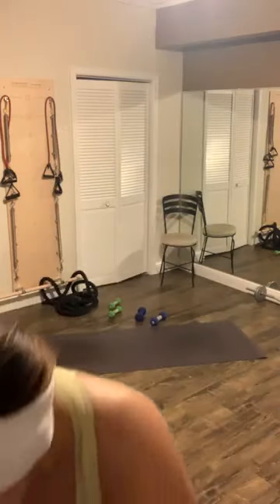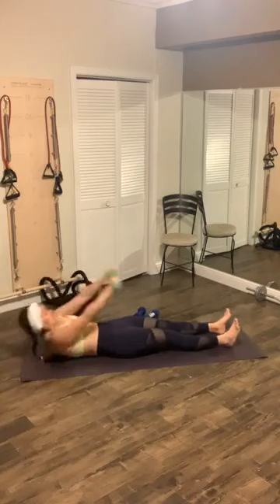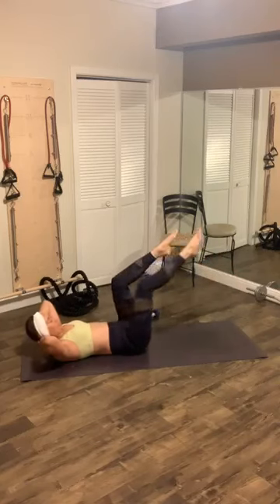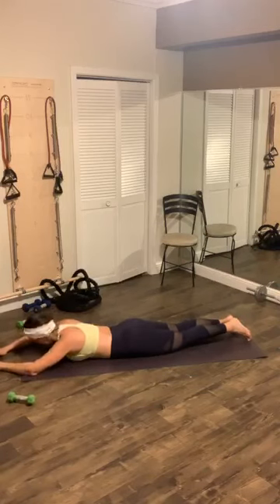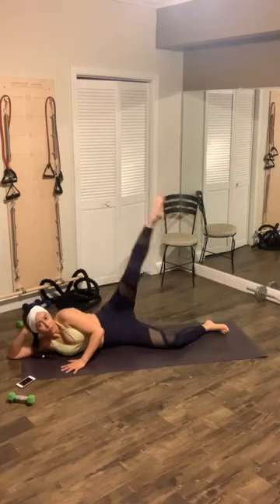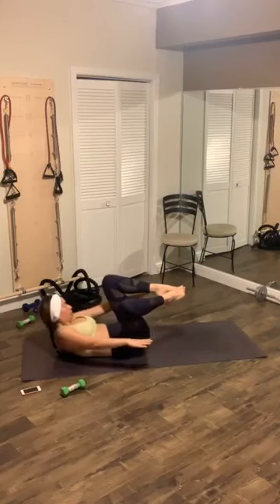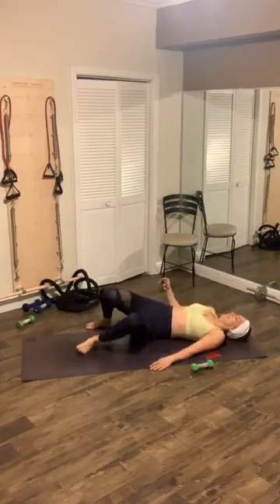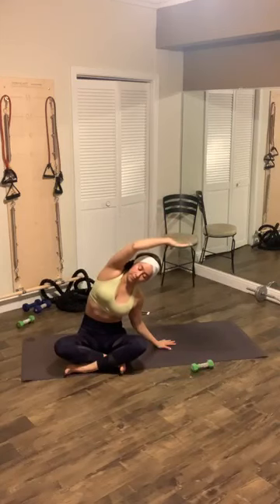Mat Pilates with Coach Karina Vazquez Palacios of Elements Health Club -Natomas.